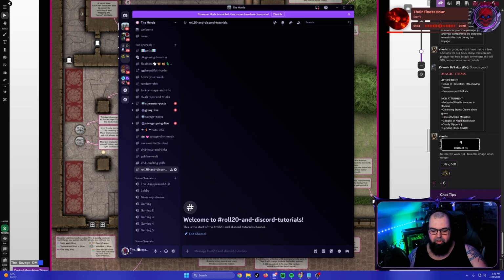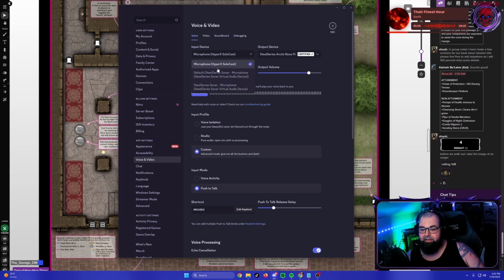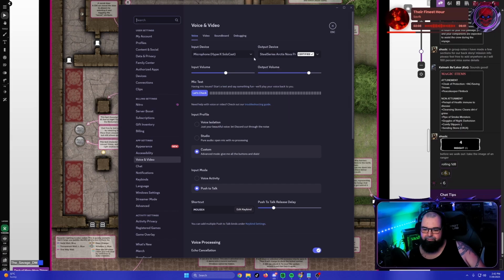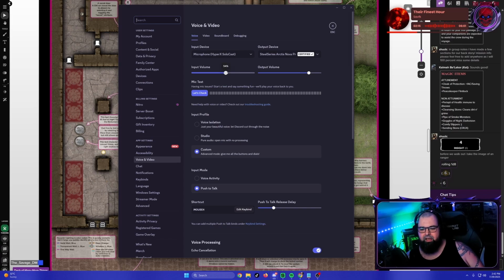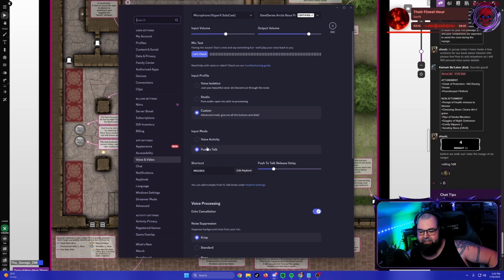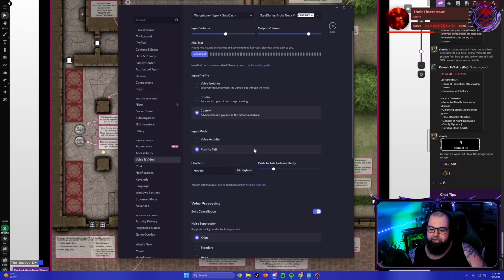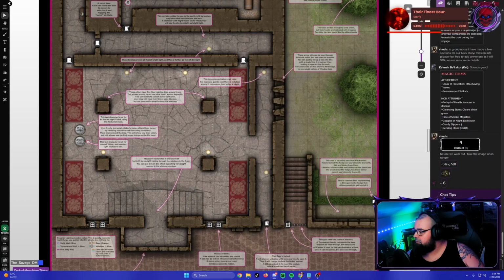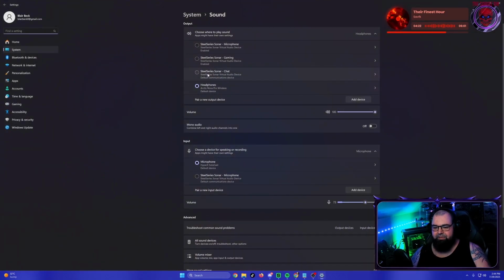Discord and Windows for Microphones and headphones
Find me live on Twitch as The_SavageDM Sundays 730pm, Mondays 730pm, Thursdays 8pm. Fridays 8pm, and Saturdays 130pm & 800pm Eastern Times for Escape from Tarkov, Mecha Break, TTRPG and other gaming content!

In this video i help new players to my D&D games how to set up their mics and headphones. Useful for troubleshooting as well. Featuring Their Finest Hour by Savfk

Links in Home!